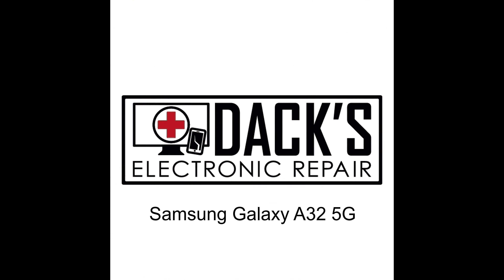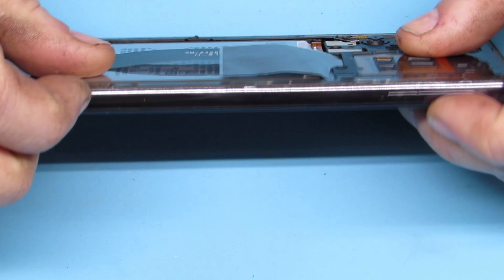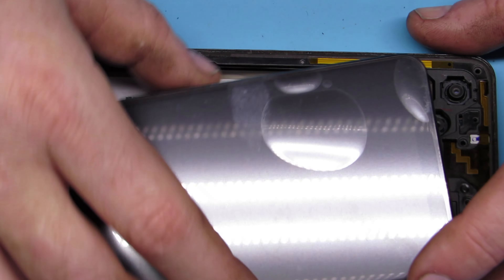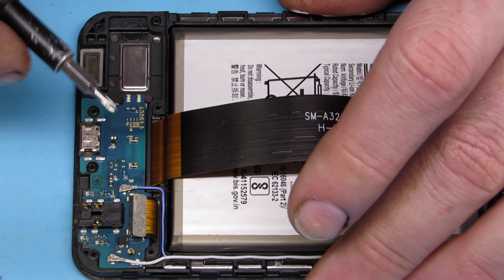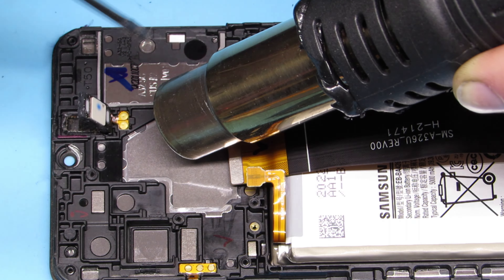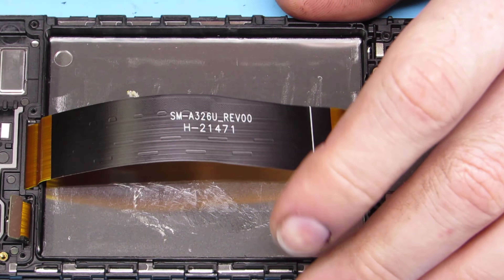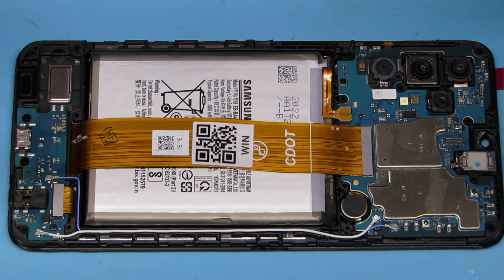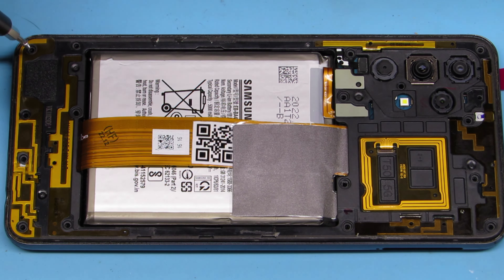How to Fix a Broken Samsung Galaxy A32 5G Screen Repair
If not its cool too, we are still friends either way! 😍

Want me to fix it for you? No problem, we offer mail-in repairs!

We got a broken screen on a Samsung Galaxy A32G and we are going to fix it. Watch and find out how you can too!